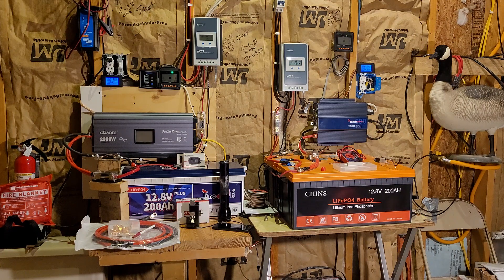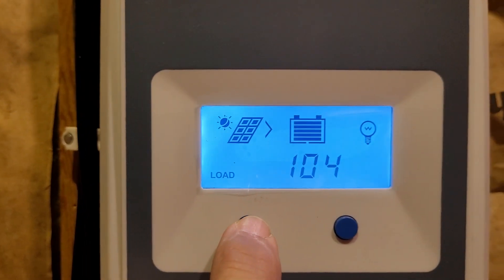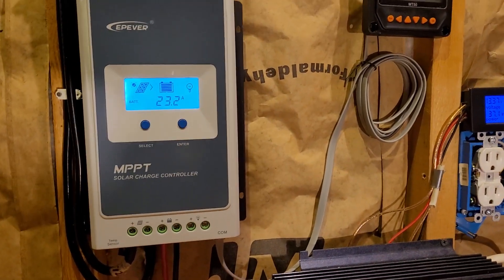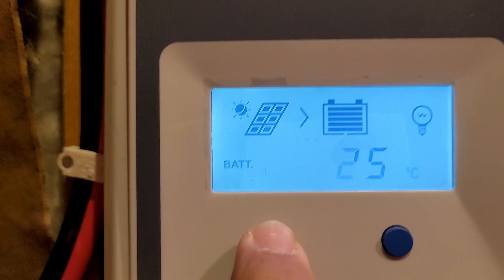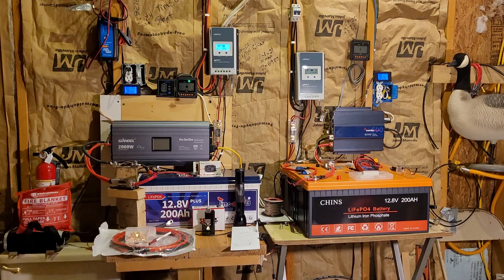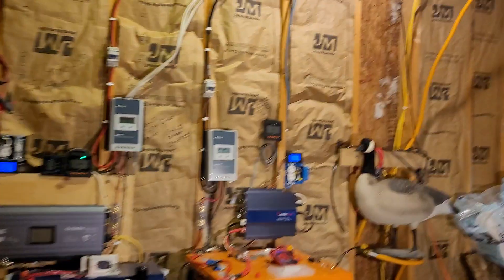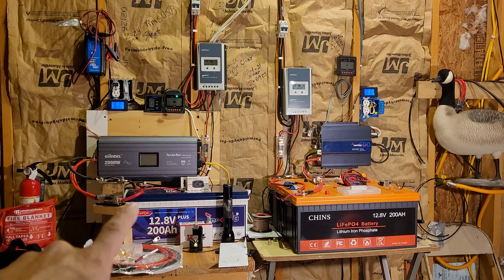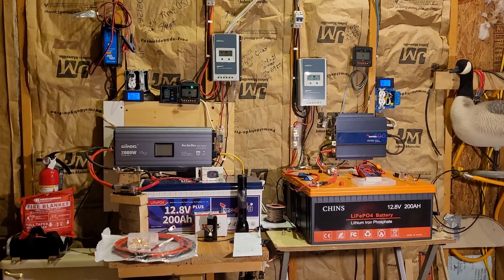Is taking things off grid solar worth it? 12.8v Lifepo4 240 day update Part #10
The Monthly update for Feb 15th thru Mar 15th 2023